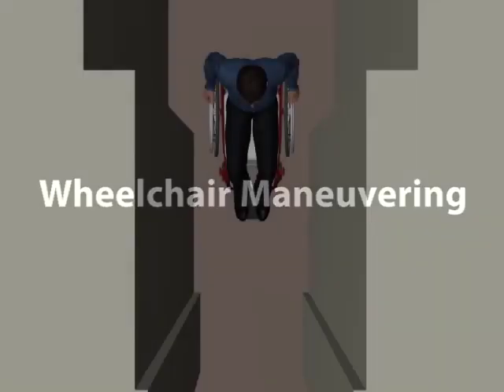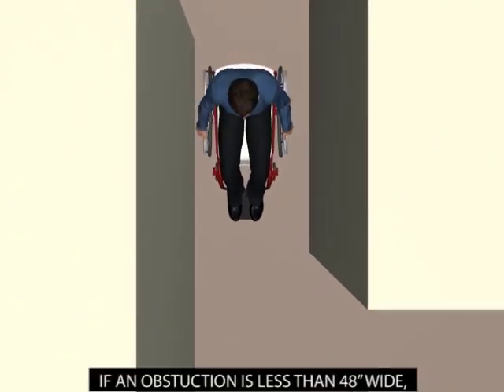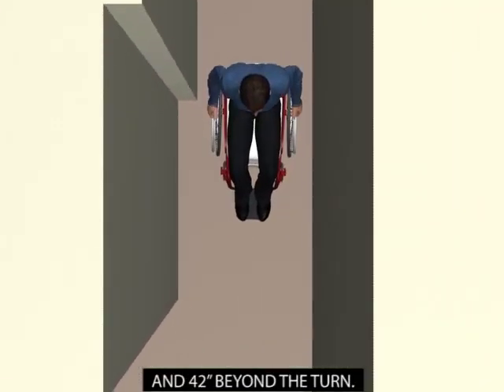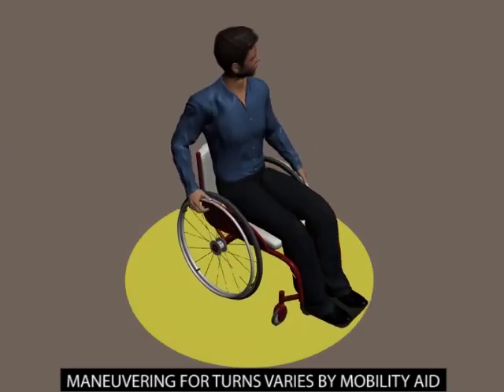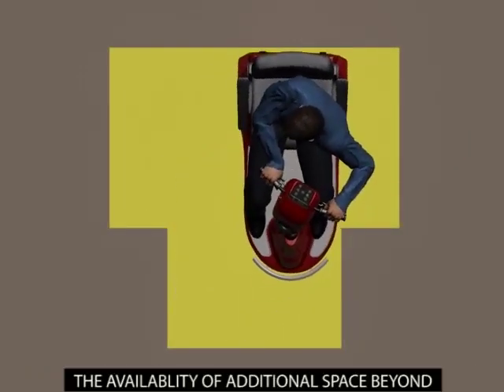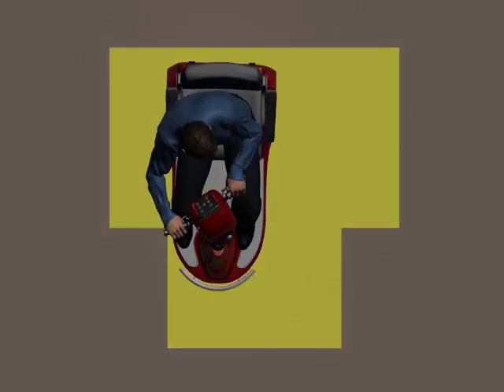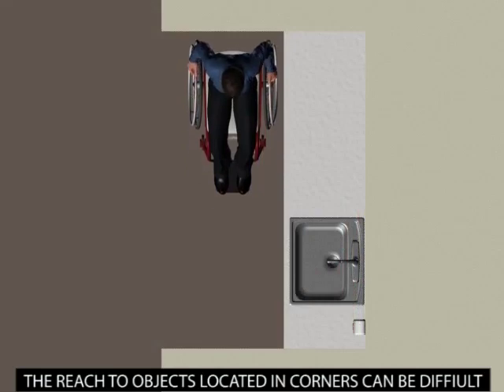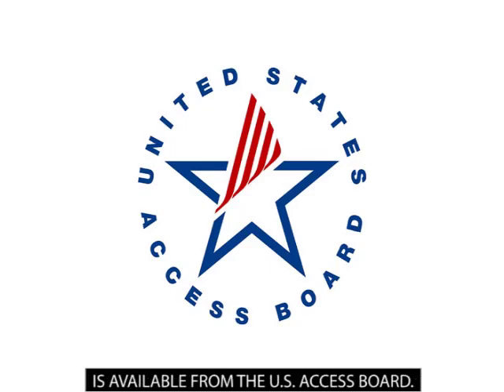wcmaneuvering captioned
Animation of maneuvering guidelines per the ADA